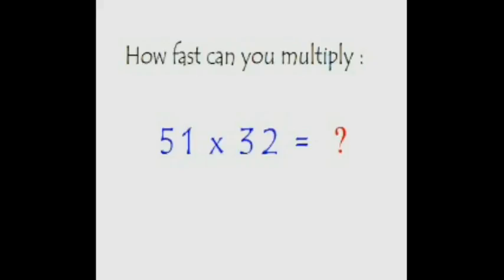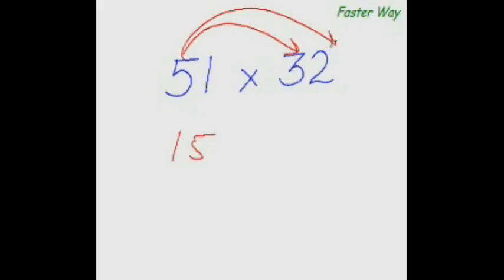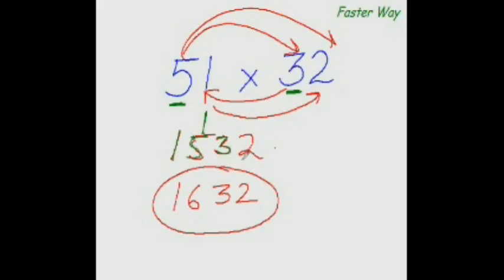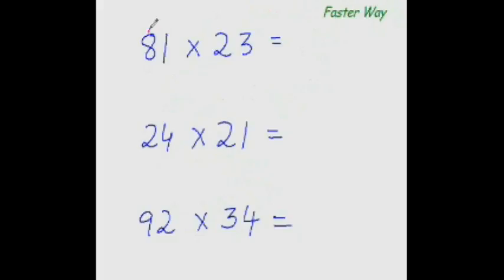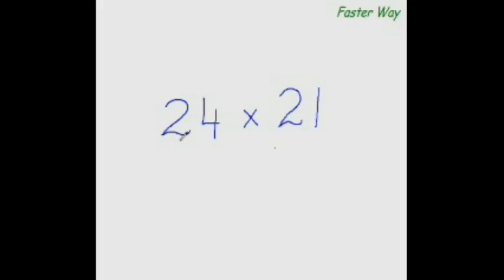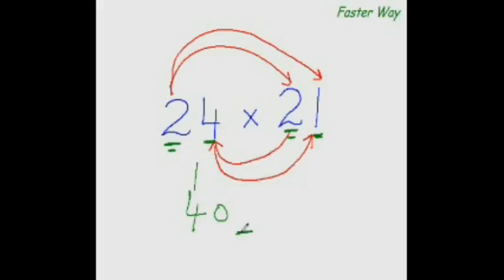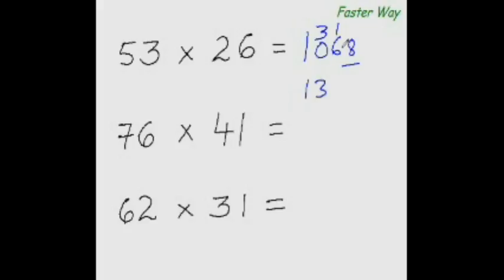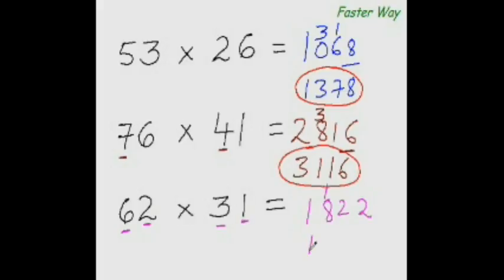Maths 5 - Direct multiplication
Direct multiplication
2 digit number X 2 digit number